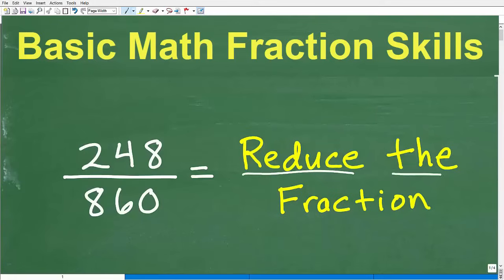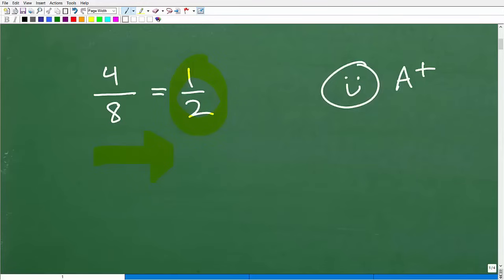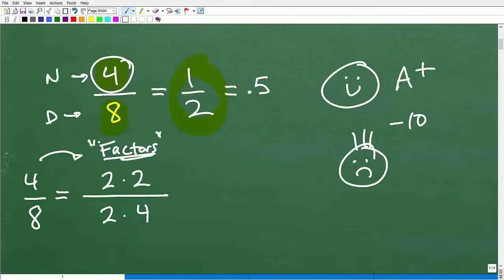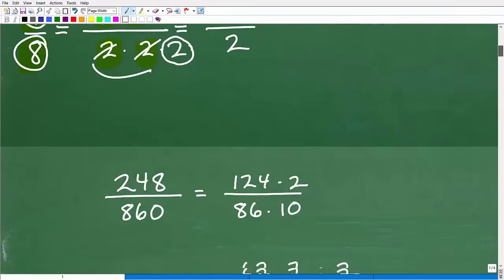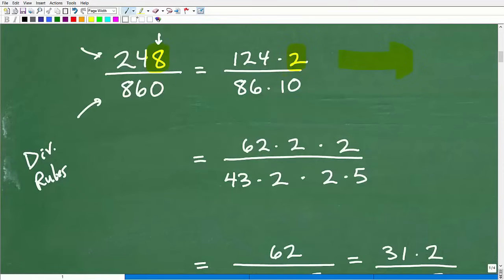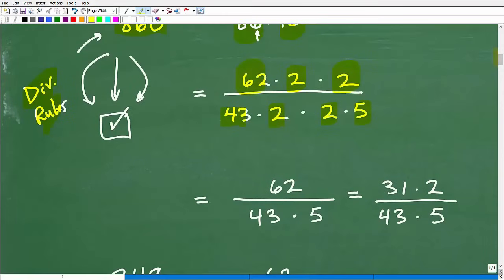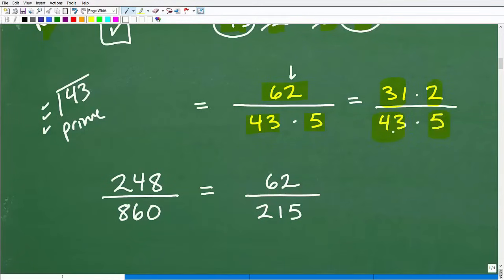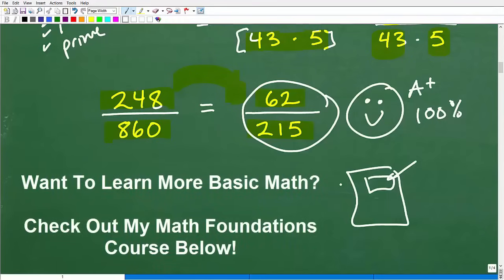Can you REDUCE 248/860 = ? Basic Fraction MATH Skills!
How to reduce and simplify a fraction.

• HOMESCHOOL MATH
• COLLEGE MATH